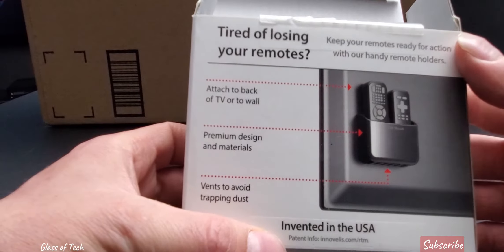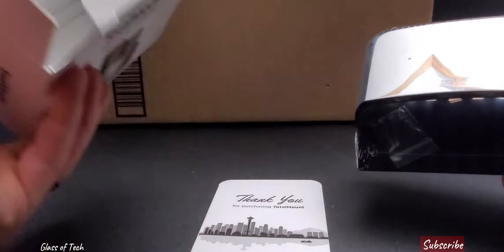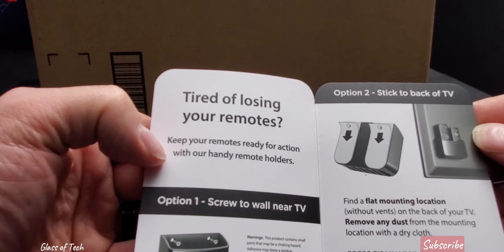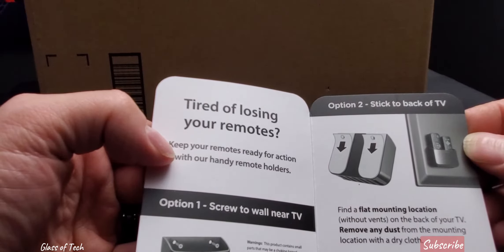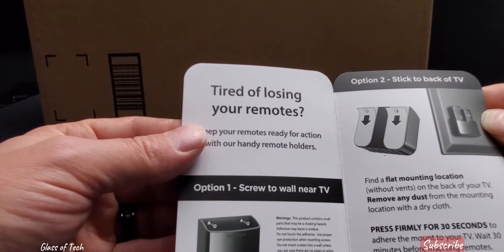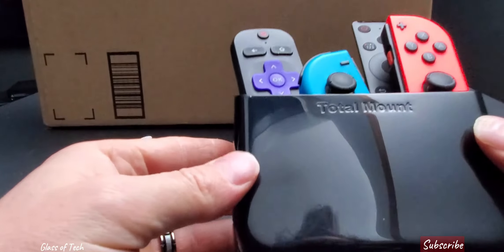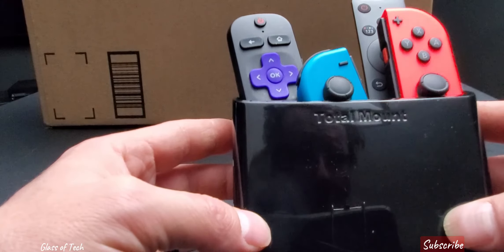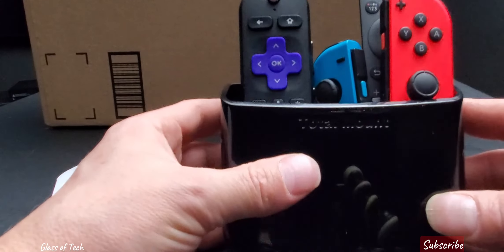TOTAL MOUNT UNIVERSAL REMOTE HOLDER UNBOXING BY GLASS OF TECH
TIRED OF LOSING YOUR REMOTE CONTROLS? Keep your remote controls ready for action with our handy remote holder.
COMPATIBLE with all TV-related remote controls (including all television, cable TV, satellite TV, DVR, DVD, VCR, Blu-ray, and media-player remotes from major brands like Sony, Samsung, LG, Panasonic, Toshiba, Philips, Sharp, Vizio, Mitsubishi, Hisense, Insignia, JVC, Magnavox, Sanyo, Sylvania, Apple, Fire TV, and Roku).
Holds two remote controls. (Remote controls are not included.)
TOTAL MOUNT is the trusted leader in electronics mounting. With a passionate team headquartered near Seattle, over 40 patents, and a long history of quality since being founded in 2007, TOTAL MOUNT consistently delivers reliability and premium features.

LINKS FOR REMOTE HOLDERS.

TotalMount Hole-Free Remote Holder - Eliminates Need to Drill Holes in Your Wall (For 2 or 3 Remotes - White - Quantity 1)

TotalMount Hole-Free Remote Holders - Eliminate Need to Drill Holes in Your Wall (for 3 or 4 Remotes - White - Quantity 2)
LINKS FOR ROKU OR UNIVERSAL REMOTE HOLDERS
TotalMount for Roku and Fire TV Remotes
LINKS FOR NINTENDO SWITCH MOUNTS
TotalMount for Nintendo Switch (Mounts Nintendo Switch on wall near TV)

Monzlteck Wall Mount for Switch+Controller Mount, Game Card Holder, Solid Metal

HIDEit Switch - Nintendo Switch Wall Mount - Mount for Nintendo Switch (Black) - HIDEit Behind the TV or DISPLAY
LINKS FOR APPLE TV MOUNTS
TotalMount Hole-Free Remote Holder – Eliminates the Need to Drill Holes in Your Wall (Premium Black Holder for 5 or 6 Remotes)

TotalMount Apple TV Remote Holder (Safeguards and Charges Apple TV Remote Controls)

TotalMount Apple TV Mount (Compatible with 2nd and 3rd generation Apple TVs)

ReliaMount Apple TV Mount (Compatible with Apple TV 4K and Apple TV HD)
LINKS FOR PLAYSTATION 4/SLIM/PRO/ MOUNTS
PlayStation 4 PS4 Classic Wall Mount Holder Bracket Black

Monzlteck New Wall Mount for PS4 Slim, Near or Behind TV, Space Saving, Customized to Perfectly Fit PlayStation4 Slim, Easy to Install

TotalMount for Playstation 4 Slim (Mounts PS4 on Wall Near TV)

TotalMount for PlayStation 4 Pro (Mounts PS4 Pro on Wall Near TV)
LINKS FOR MOUNTING YOUR XBOX ONE/ONE S/ ONE X

HIDEit X1S Xbox One S Wall Mount and (2) Controller Wall Mounts (Xbox One S Black Bundle) - HIDEit Behind the TV or display

TotalMount for Xbox One S (Mounts Xbox on Wall Near TV)

Xbox One X Wall Mount - Mount for Xbox One X (Black) - HIDEit Behind the TV
LINKS FOR MOUNTS/HOLDERS FOR YOUR GAMER HEADSET
TotalMount for Headphones – Will Not Damage Your Wall With Screws or Permanent Adhesive (Premium Black – One Pack)
OTHER MOUNT LINKS FOR SOMETHING ELSE YOU MIGHT BE LOOKING FOR.
TotalMount Universal Mount for Electronics (Professional – Black)

TOTAL MOUNT UNIVERSAL REMOTE HOLDER MOUNT. MOUNT ON YOUR WALL. QUICK UNBOXING OF THE UNIVERSAL REMOTE HOLDER/MOUNT BY TECH OF GLASS